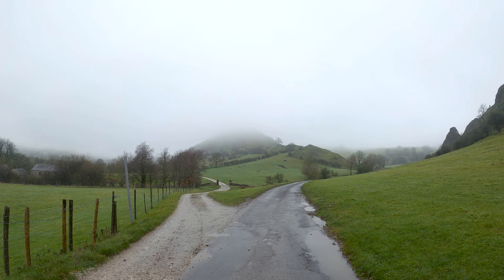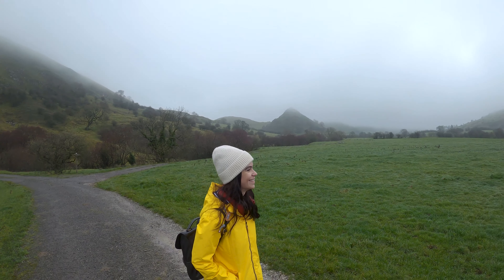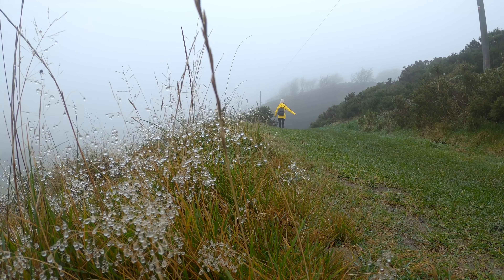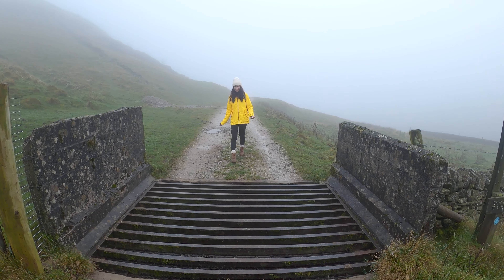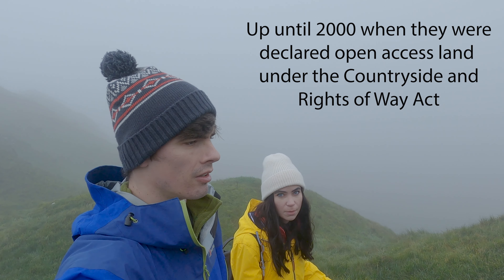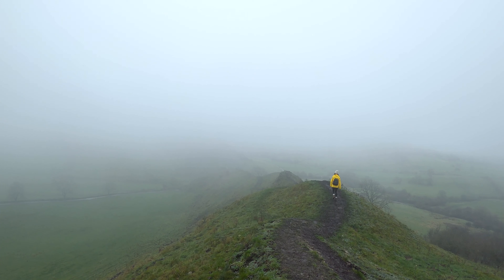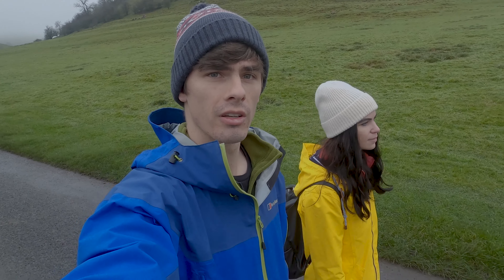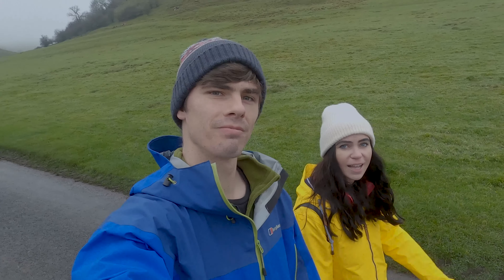SO MUCH FOG!! The Reality of Winter Weather in the Peak District | Chrome Hill, England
Whilst we wish that every day we have available to get out and explore could be glorious sunshine the reality of living in England (in particular the North of England) is that the weather often has other ideas! It's quite common to get low-lying fog in the Peak District in the mornings and quite often it can lift by the afternoon but on this occasion the fog was set in all day and our mission to get up and over both Chrome Hill and Parkhouse Hill and show you guys the beautiful views didn't quite go to plan!!

We ended up just doing Chrome Hill as we think Parkhouse Hill would have given much the same experience in the weather conditions! We still had fun and being surrounded by mist on Chrome Hill ridge was a cool experience! Hope you enjoy anyway!

Chrome Hill photo by: Drew Collins on Unsplash

Stay safe online, protect your privacy and access content not available in your region!

SONGS USED IN THIS VIDEO:

It'll Be Alright (Instrumental Version) - Cody Francis
Shine A Little (Instrumental Version) - Craig Reever
Beauty in the Mundane - Bird of Figment
Celebration of Life - Tomas Skyldeberg

ATTRIBUTIONS:

Maps -